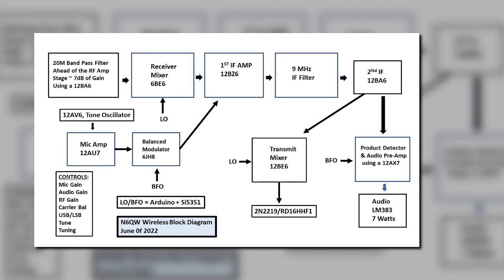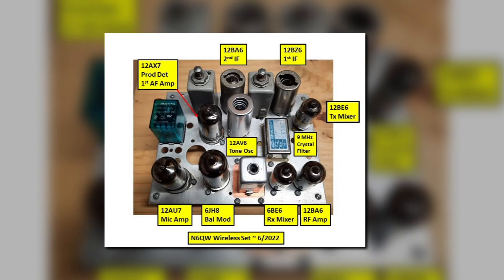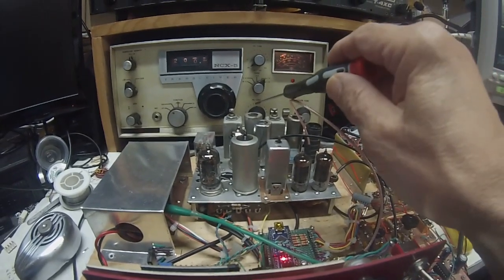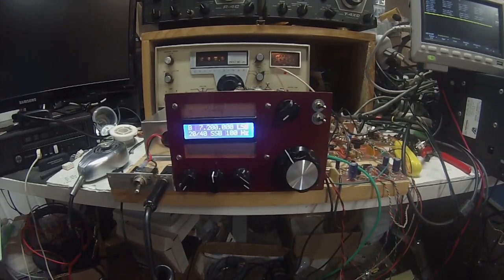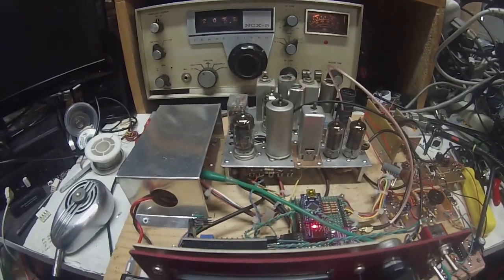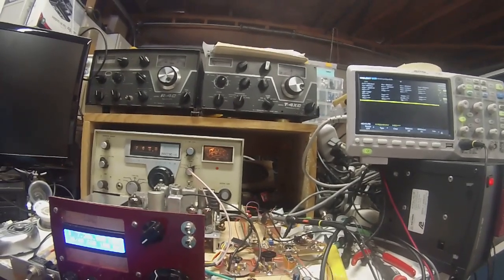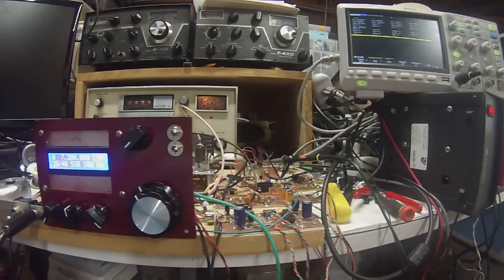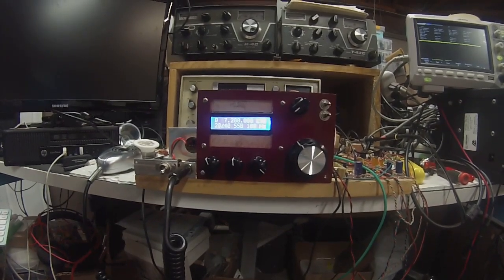Fabricating and Troubleshooting the Homebrew Hybrid SSB Transceiver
Hybrid SSB transceivers were popular in the 1960's with solid state devices in the lower level stages and vacuum tubes in the RF Power Amp stages. Well you know N6QW, I did it in reverse with vacuum tubes in the lower level stages and solid state devices in the audio module and the RF Power Amplifier stages.

About two years ago I had the receiver working but my care giver duties overshadowed any further work. About a month ago as a form of diversion I undertook finishing the radio.

It was then I found a problem with hum on my transmitted signal. A bit of fault tree analysis led me to two possibilities, the microphone amplifier (12AU7) or the balanced modulator (6JH8) or shudder both. A bit more testing found it to be solely a problem with the 6JH8.

More testing led me to only one possibility, the AC voltage being applied to the filament on the 6JH8. A switch to DC voltage on all filaments resolved the hum problem on transmit. A friend who does a lot of work with vacuum tubes confirmed that AC on the filament of the 6JH8 was a well known problem to audiophiles.

There are still some refinements that need to be implemented but the rig is on the air. Initial reports were about the hum issue, but no more. I also tweaked (in software) the Carrier Oscillator input level from the Si5351. Right now the carrier suppression level is 40 dB -- I think with a bit work work on the circuit I can get 45 dB or better. The power output is 7 watts on 40M. I heard myself on the Half Moon Bay Web SDR (350 miles)  and made contacts into Oregon, Nevada, Arizona and New Mexico. Reports now on the signal quality are all positive.

So could you replicate this rig? The only tricky part is the Transformers. The IF transformers are single winding at 9MHz in a shielded can. That part is a piece of cake! The Balanced Modulator transformer is a modified transformer from a Drake TR-4 (T14) and moved up to 9MHz. That might be harder to scratch build.

The Trick and Trouble Maker is the compact size of the tube chassis. With a bad case of FFS (Fat Finger Syndrome) their ain't much room to install parts on the 4.5 X 6 inch aluminum plate -- that is nine tubes on that small space plus the transformers, crystal filter and relay.

The initial build two years ago had a magnificent ILI 3.2 Inch Color TFT display. Once I installed the transmitter stages I found that once you hit the PTT, the display went blank. It was an issue with transients or RFI that was blanking the display. Some quick code tweaking put a 16X2 LCD on the panel and no more problems on PTT.

The sensitivity is quite good but one refinement has to be an AGC and that can be done with just a bit of effort. I also want to get the ILI 9341 Color TFT back on the panel. The Arduino/Si5351 already is fitted with the hardware and so it is just a matter of reloading the code onto the Arduino Nano. But I will also have to track down the why it blanks on PTT. I have a smaller ILI9341 display on the Spillsbury Tindal Replica rig and at the same power level and no issue with a blanking on PTT.

So a trip back into 1960's SSB Homebrew with vacuum tubes no less.

73's
Pete N6QW